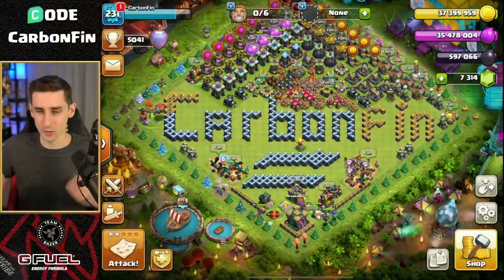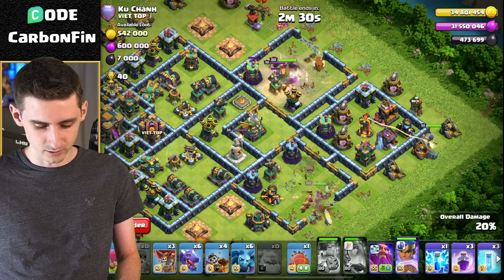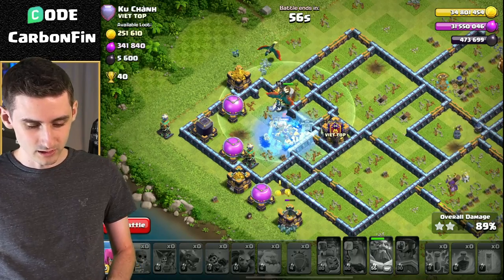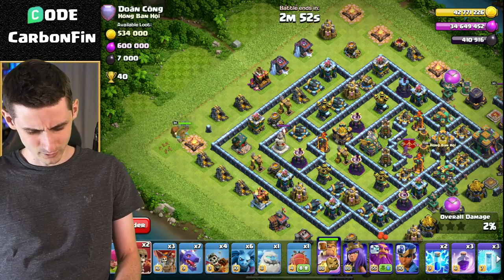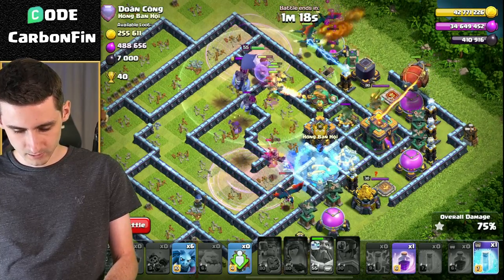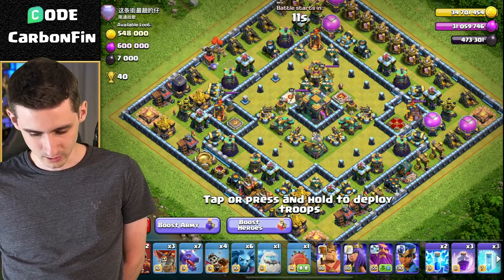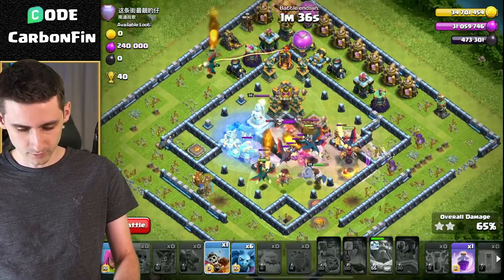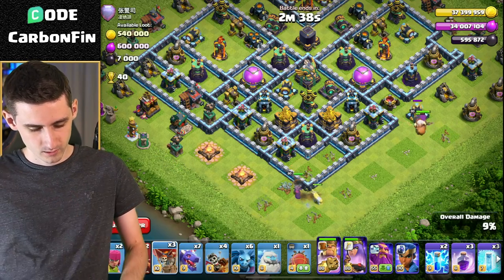Learn the EASIEST way to AIR ATTACK at Town Hall 14 in Clash of Clans!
CarbonFin Gaming shows off one of the easiest air attacks to do at Town Hall 14 in Clash of Clans.